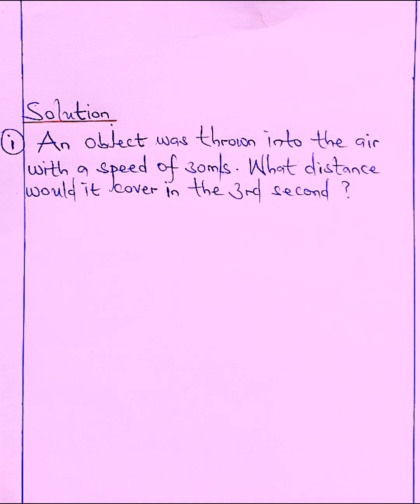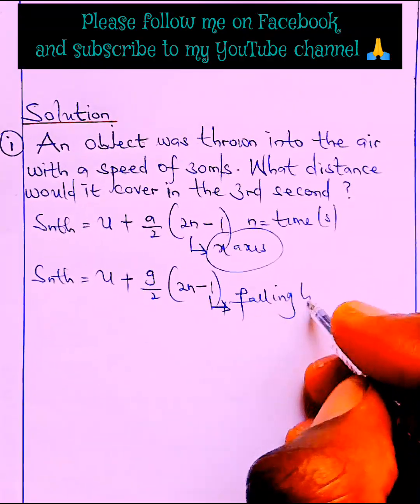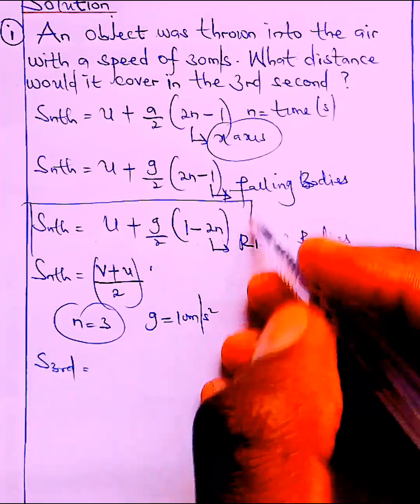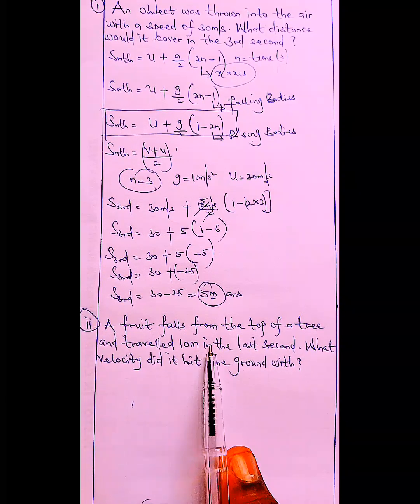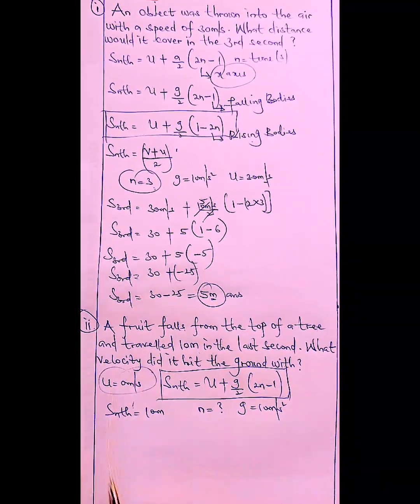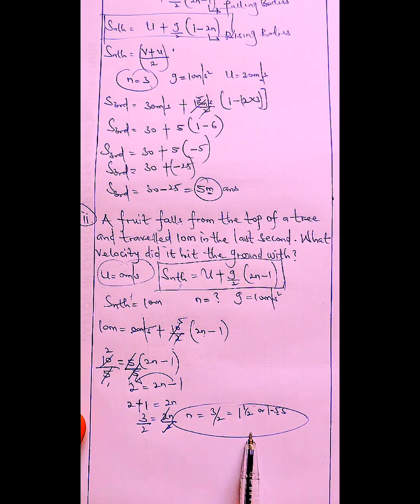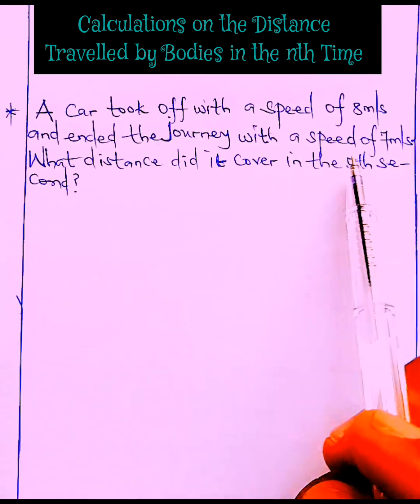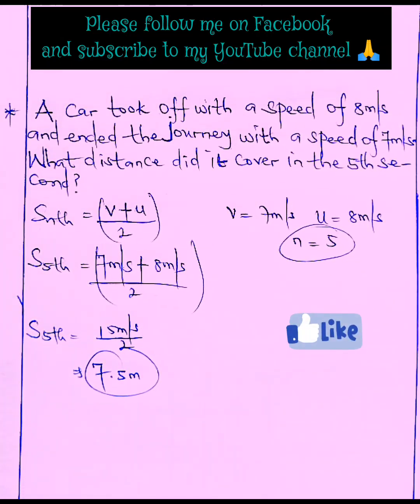Calculations on Distance Travelled by Bodies in the nth Time Extended.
This piece supplied more worked examples on the Calculations of Distance Travelled by Bodies in the nth Time.